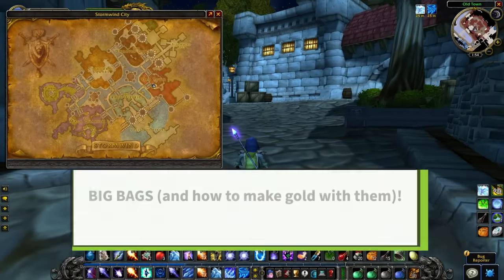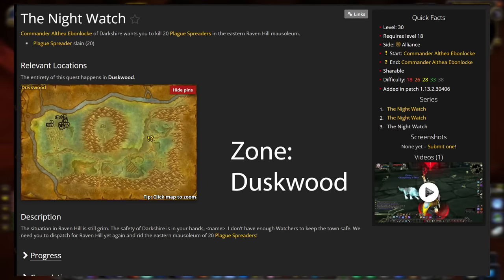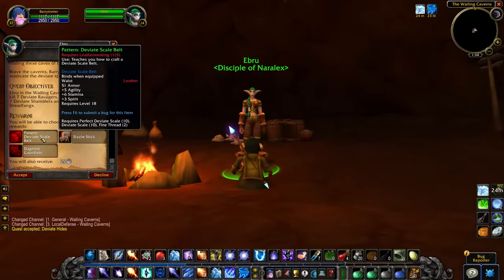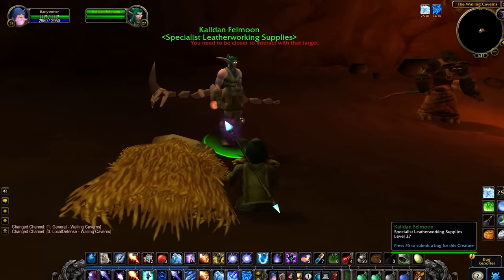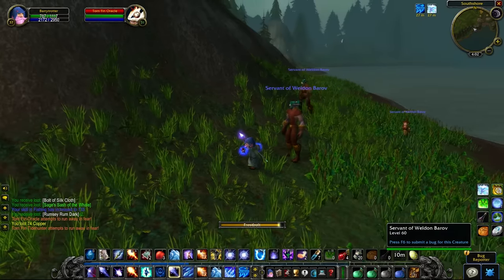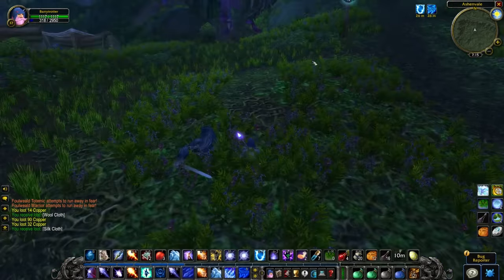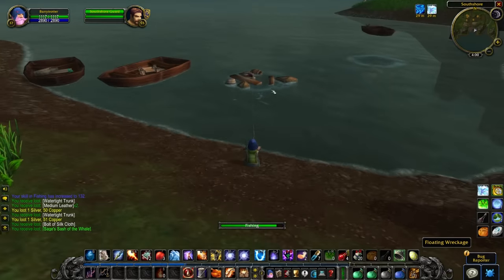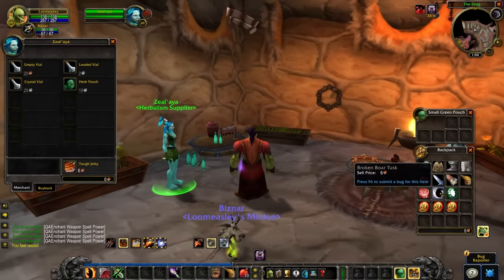5 NEW Gold Making Tips for WoW Season of Discovery! (WoW Classic SoD)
Stay a while and listen as I go over some top tips for making gold in WoW Classic's Season of Discovery!

BONUS limited-time GOLD TIP in this video!

Diablo 4:
5 Things to Prepare NOW to Dominate the Abattoir of Zir (Diablo 4 Season 2 Endgame)